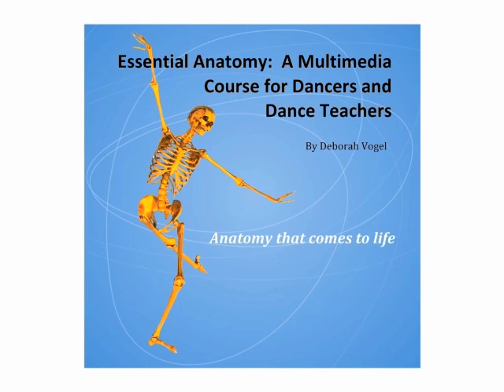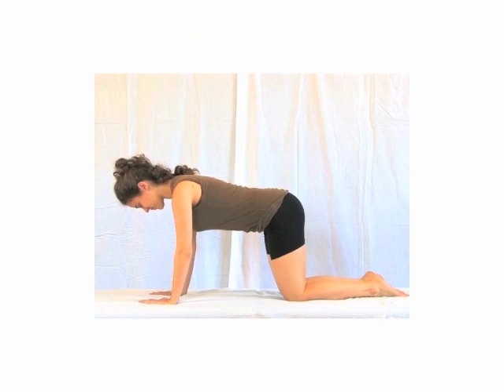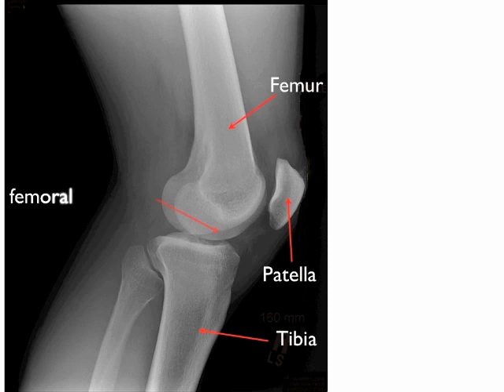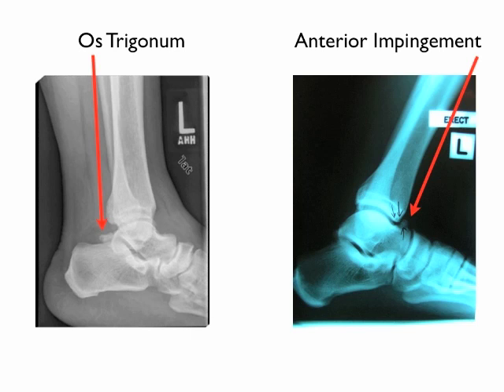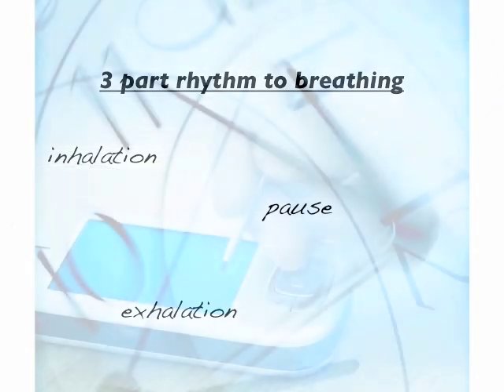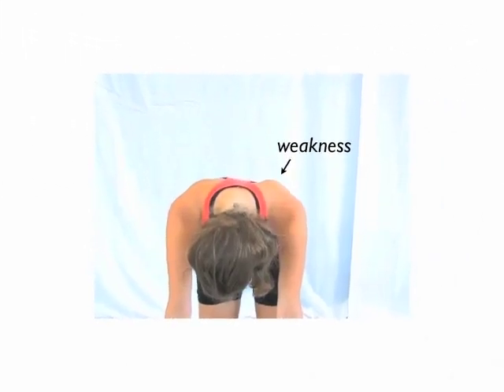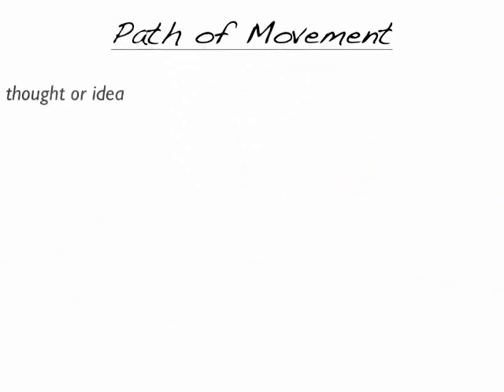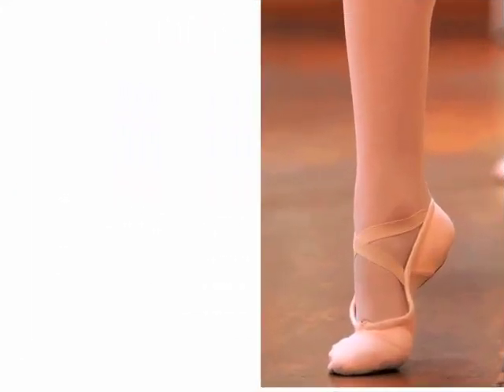Essential Dance Anatomy Unit Clips.mp4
Sample lessons and clips from each of the 10 units that are in Essential Anatomy: A Multimedia Course for Dancers and Dance Teachers.  Learn dance anatomy in these easy to understand lessons!